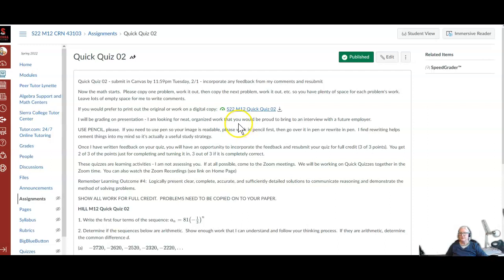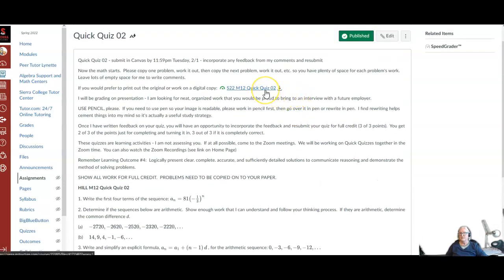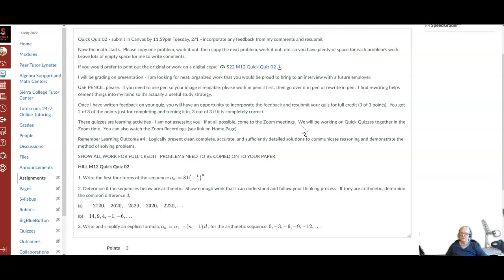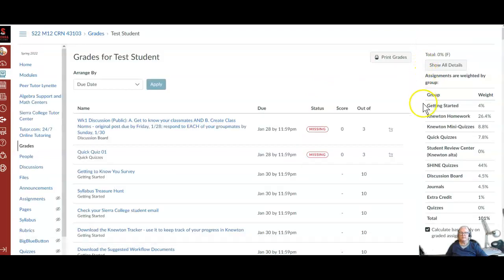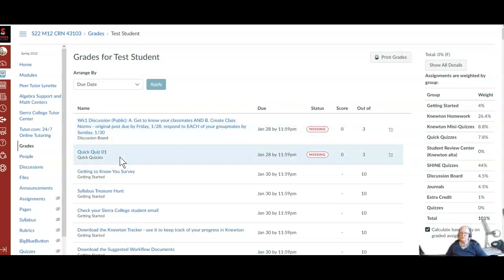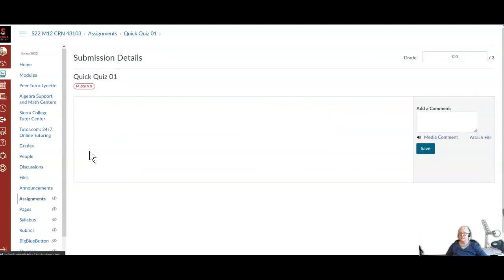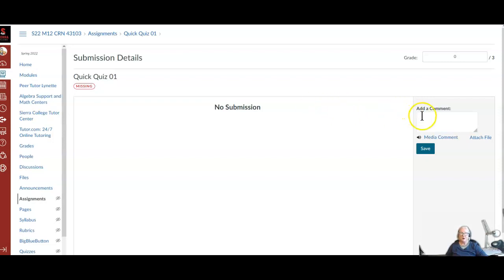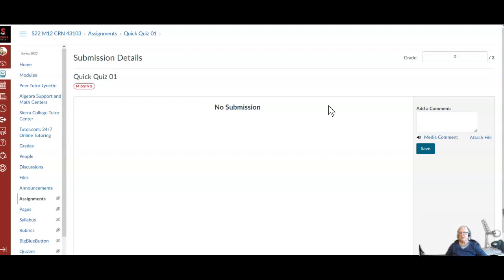S22 M12 Quick Quiz Grading